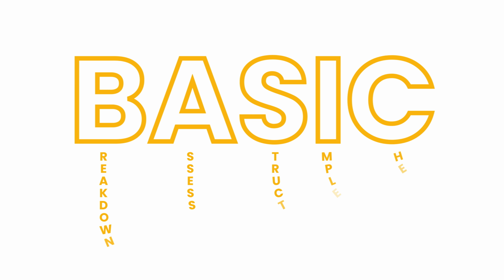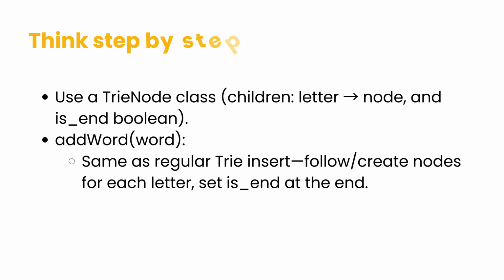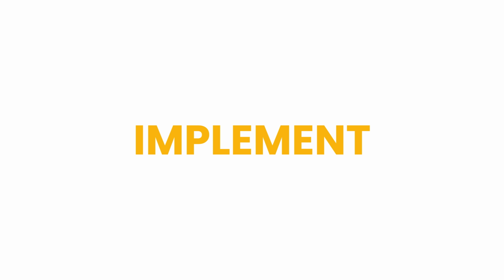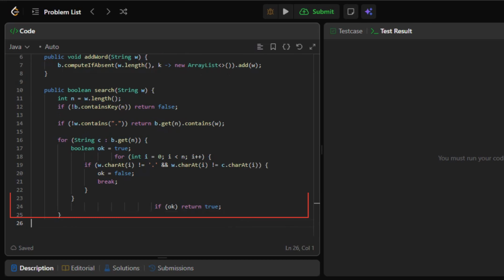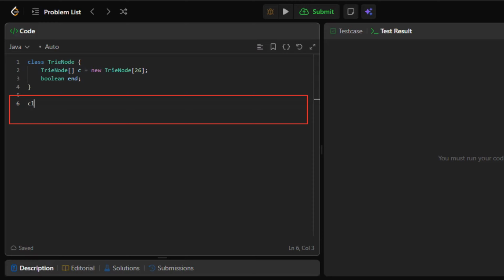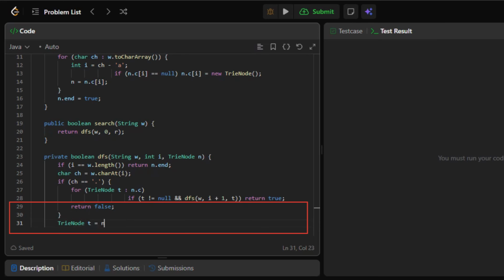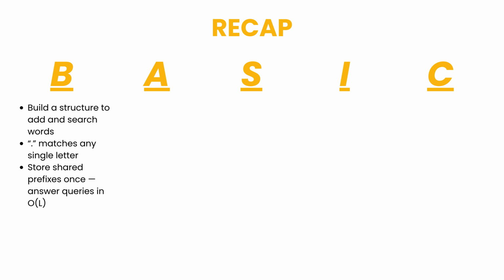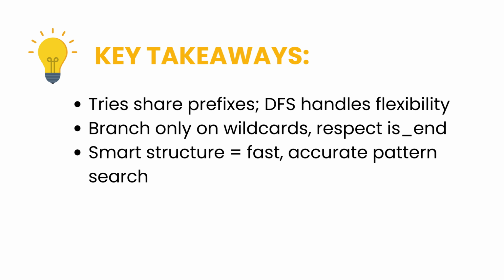[Java] Add and Search Word - Leetcode 211 -- Illustrated! | Pattern Mastery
Add and Search Word - Leetcode 211 - Illustrated! - Trees - Google/Meta - Java (Pattern Mastery)